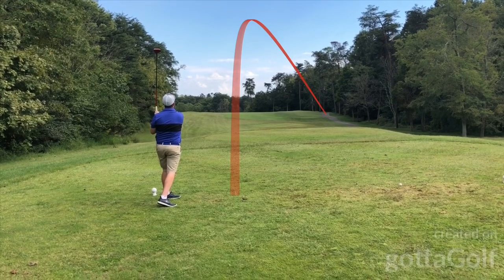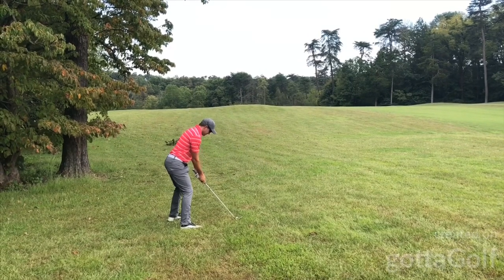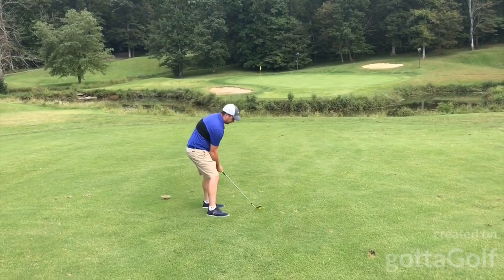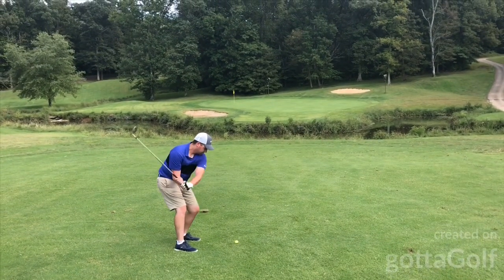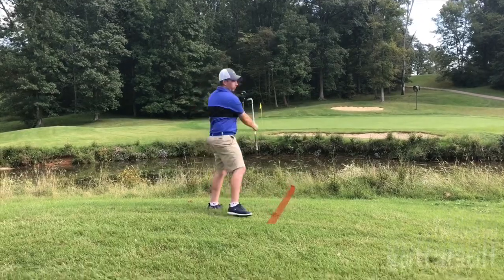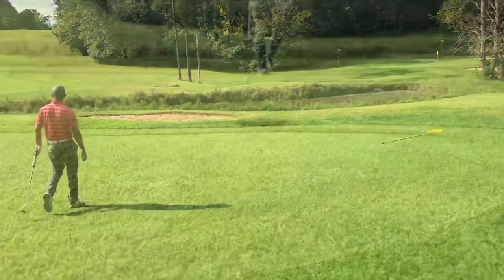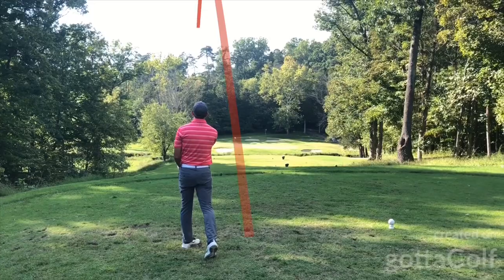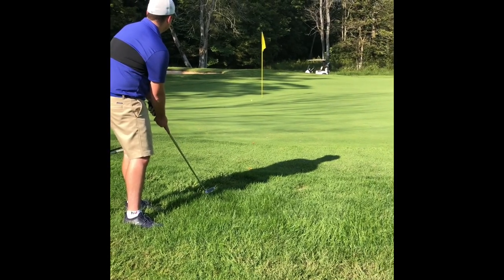Bad Guy Golf - Quail Chase Golf Course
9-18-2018 Quail Chase Golf Course - Louisville, KY.